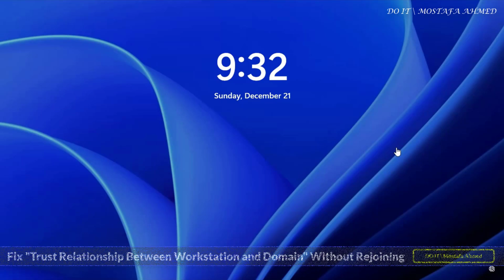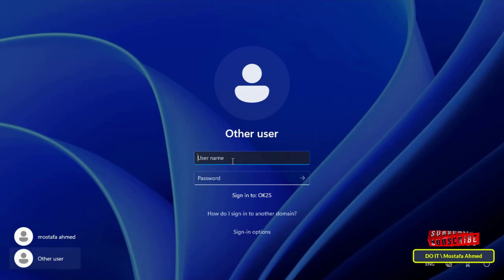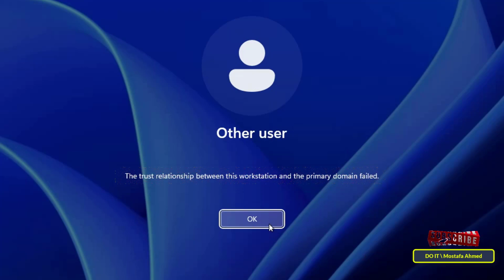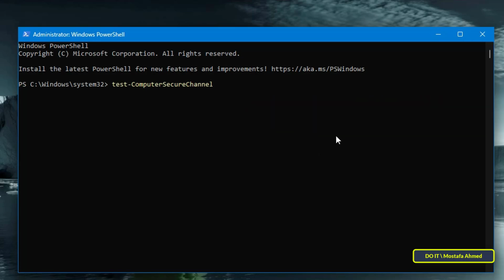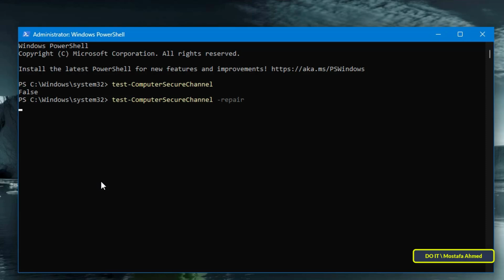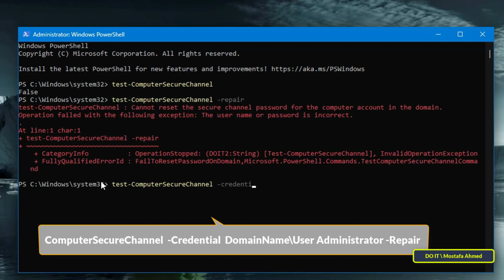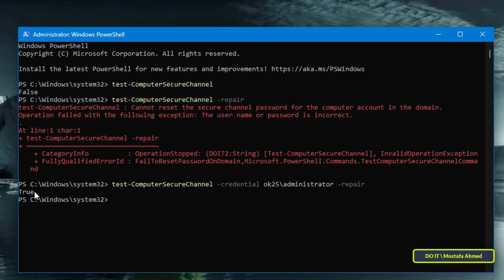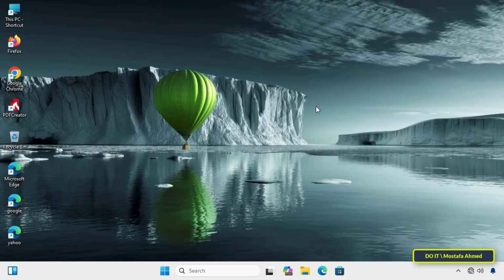Repair Trust Relationship Between Workstation and Domain Controller [ Full Tutorial ]👍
Have you ever encountered the dreaded error: "The trust relationship between this workstation and the primary domain failed"? For IT managers and sysadmins, this is a common headache that usually results in manual reboots and rejoining machines to the domain.✅
➡ In this video, we dive into a professional, non-destructive method to repair the Active Directory (AD) secure channel using PowerShell.👍
➡ This method is essential for IT administrators because it saves time and fixes the error in seconds without the need to restart the computer multiple times, and also because it avoids the risk of damaging user profiles associated with unjoining the computer and rejoining the domain.👍

💥Commands Used in This Video :
- Test-ComputerSecureChannel
Testing the Trust Relationship Use this to confirm if the secure channel is actually broken.
- Test-ComputerSecureChannel -Repair
Repairing the Trust (Basic) Use this if you are already logged in with an account that has domain permissions.
- Test-ComputerSecureChannel  -Credential DomainName\User Administrator -Repair
Repairing the Trust with Elevated Domain Credentials Use this essential command when you need to provide a Domain Administrator's "keys" to authorize the repair from a local session.

Chapters
00:00 - Intro: The "Trust Relationship Failed" error
00:26 - Why you should avoid unjoining/rejoining the domain
00:52 - Step 1: Logging in with a Local Administrator account
01:14 - Step 2: Using PowerShell to test the Secure Channel
01:25 - Analyzing the results of the Test-ComputerSecureChannel command
01:46 - Step 3: Repairing the trust relationship via PowerShell
02:18 - Advanced: Using Domain Admin credentials for the repair
02:46 - Verifying the fix: Success (True) result
03:02 - Logging back in with the Domain User account
03:22 - Alternative Method: Using Cached Credentials (Offline mode)
03:48 - The Last Resort: Manually Rejoining the Domain
04:02 - Conclusion: Saving time and preserving user profiles

Trust relationship between a workstation and an Active Directory domain
Server-client trust relationship failure
Trust Relationship Failed
Fix Trust Relationship
Secure Network Connection
fix the trust relationship between a workstation and an Active Directory domain
Fix the Trust relationship between this workstation and the primary domain failed
Active Directory Trust Fix
Network Administration
PowerShell Domain Repair
Domain Trust Issues
Reset Client Computer Account
Repairing Active Directory secure channel using PowerShell
Domain Join Error
Trust Relationship Error
Repair Trust Relationship Between Workstation and Domain Controller
Fix Trust Relationship Between This Workstation And The Primary Domain Failed Error
Active Directory Trust Relationship Failed Fix Step By Step
How to Reset Trust Relationship In Active Directory
Fix Secure Channel Trust Between Computer And Domain
Repair Domain Trust Relationship Without Rejoining Domain
Fix Domain Trust Relationship Using PowerShell
How to Use Netdom Resetpwd To Fix Trust Relationship
Trust Relationship Failed Windows 10 Domain Fix
Trust Relationship Failed Windows 11 Active Directory
Active Directory Computer Account Trust Issue
Rejoin A Computer To Active Directory Domain
Fix Domain Trust Error Without Losing User Profile
Active Directory Trust Relationship Problem Explained
IT Admin Guide to Fix Domain Trust Relationship
Enterprise Windows Domain Trust Relationship Fix
fix the trust relationship between workstation and domain
Fixing domain trust relationship failed without rejoining
Troubleshooting Windows workstation trust relationship error
Resetting computer account password in Active Directory
Active Directory trust failure login error fix
Computer Network Solutions
Trust Relationship Repair
Network Security
Network Administration
Troubleshooting Trust Relationship Issues In Active Directory
Windows Domain
Domain Join
Domain Error
Trust Relationship Solution
Windows Authentication
AD Troubleshooting
Enterprise Network
Windows Server Administration
PowerShell commands for IT helpdesk administrators
Netlogon Error
Domain Controller Trust Error